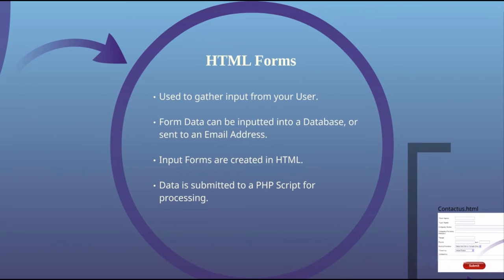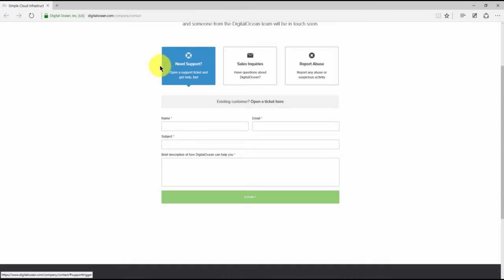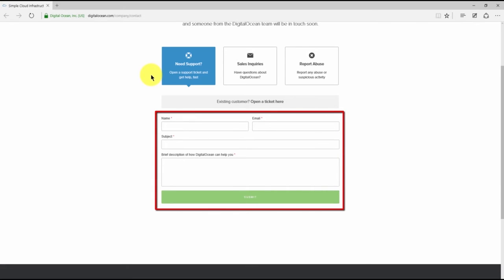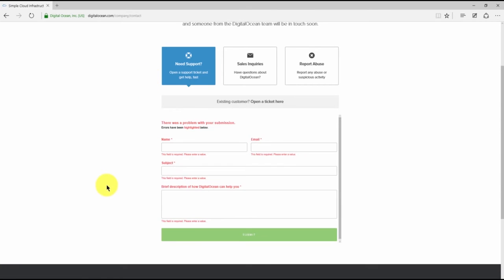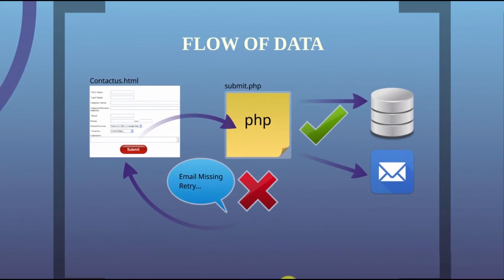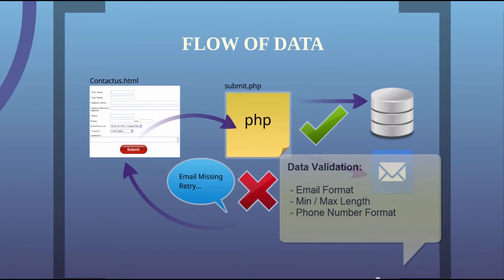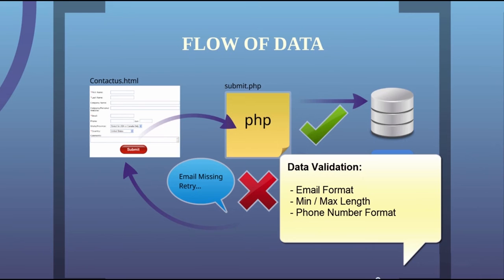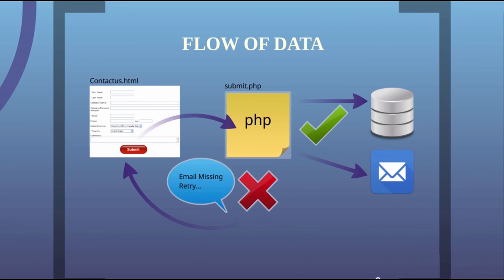HTML - Introduction to Forms | HTML Crash Course for Beginners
This video is about introduction to forms in HTML. This video is part of a complete HTML course for people who want to learn web design.